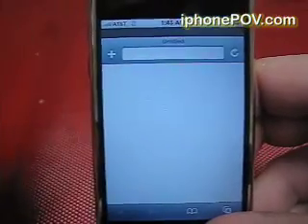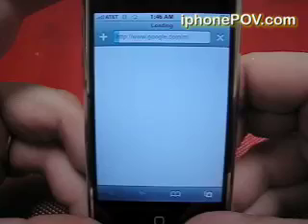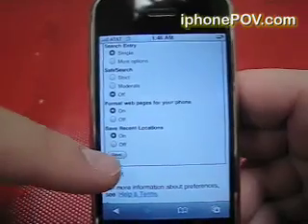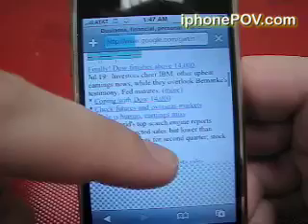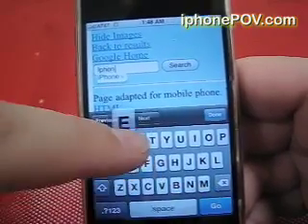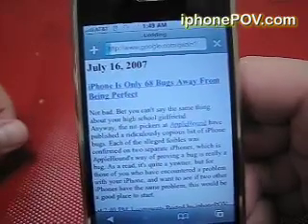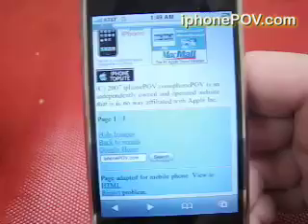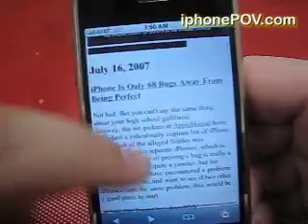iPhone Web Surf with EDGE 5 X Faster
Increase EDGE Network surfing by 5 times (and even more) with this cool trick from iphonePOV.  Unleash the full power of your iPhone.  Decrease download times from 50 seconds to 10 seconds!